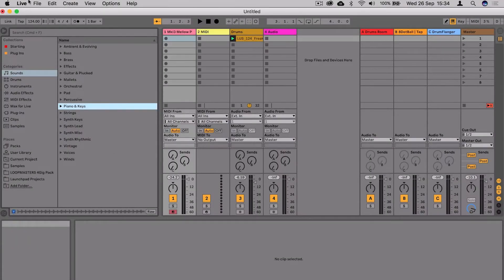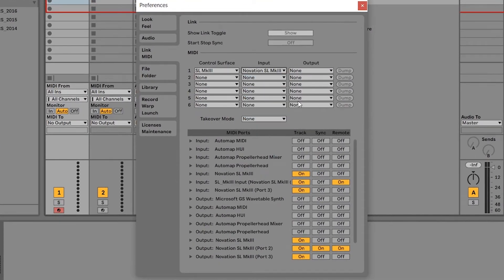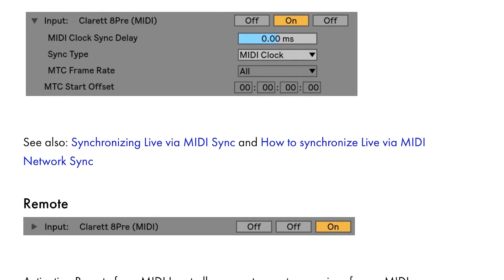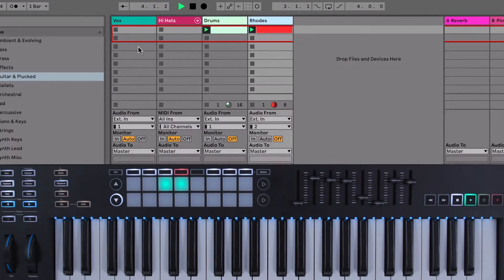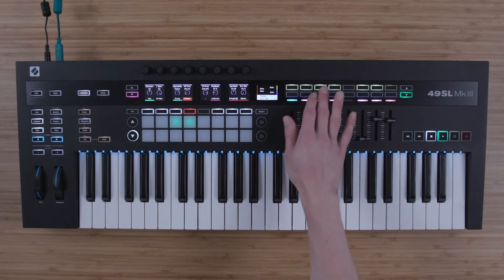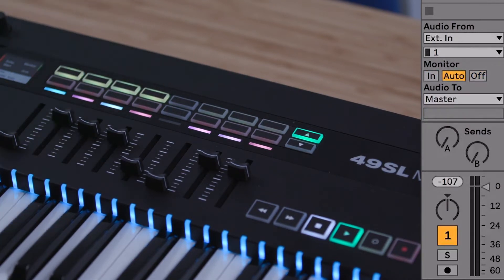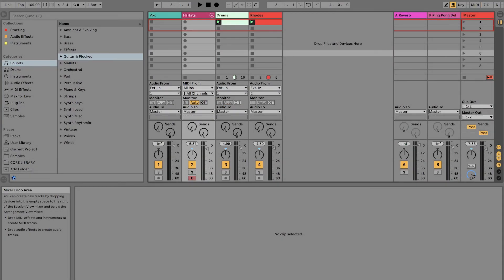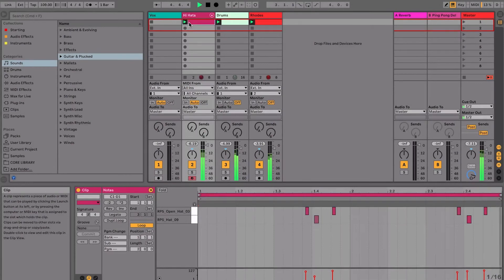Getting Started with SL MkIII // DAW Setup Ableton Live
Let's have a look at how the SL MkIII integrates with Ableton Live.

Chapters:

00:00 - Introduction
00:08 - USB Connection
00:15 - MIDI Settings
01:15 - InControl Mode
02:00 - Device Select
02:30 - Options Menu
03:25 - Capture MIDI